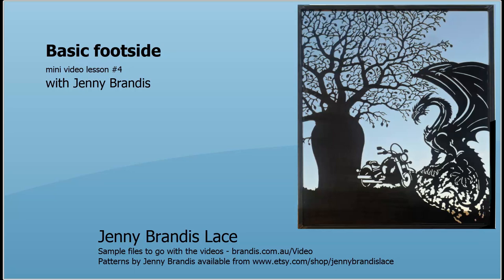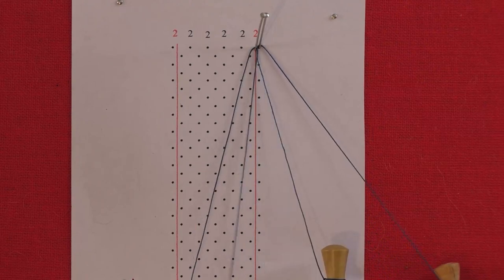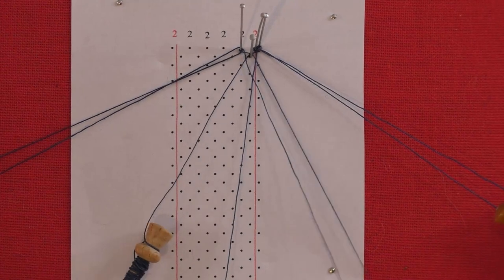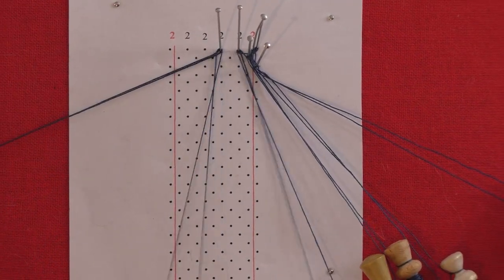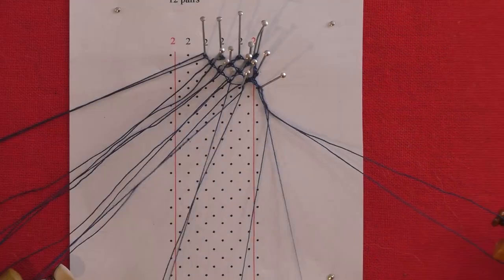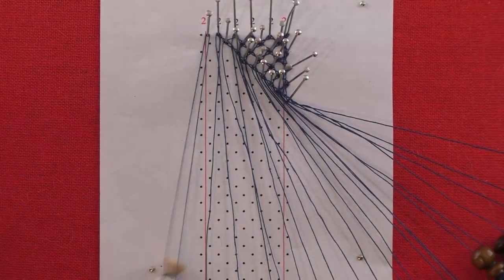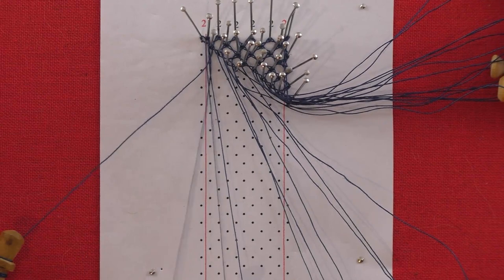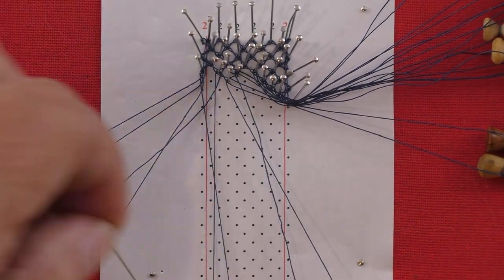Basic footside with Jenny Brandis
Tutorial video showing how to work a basic footside with a single pair of passives worked in cloth stitch (CTC) in bobbin lace.